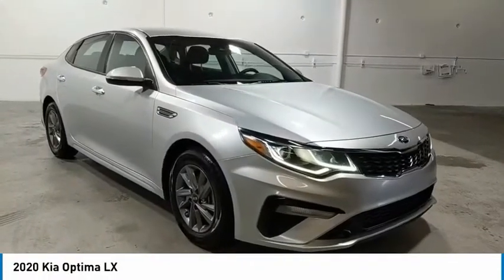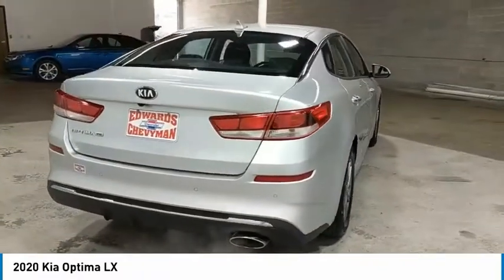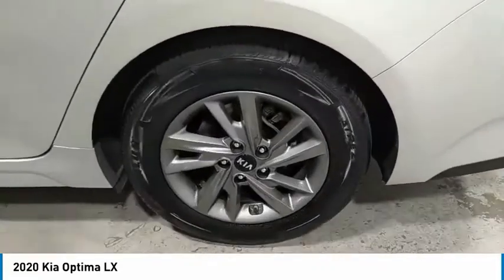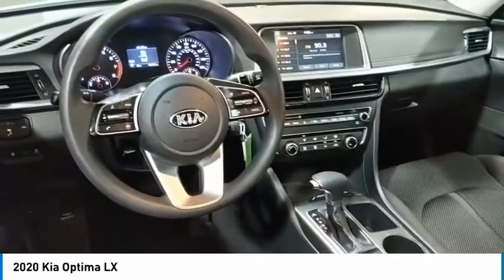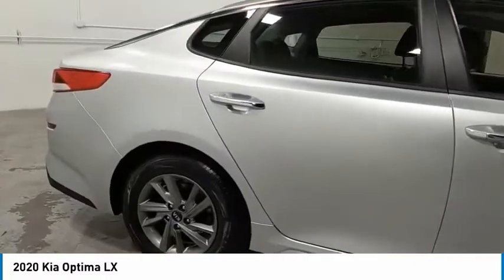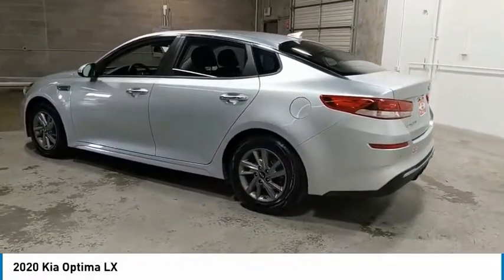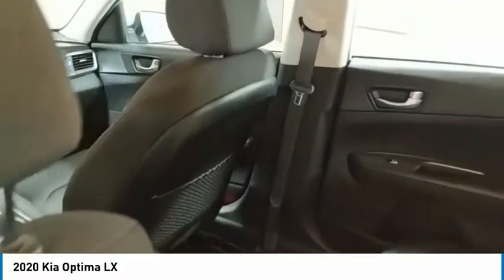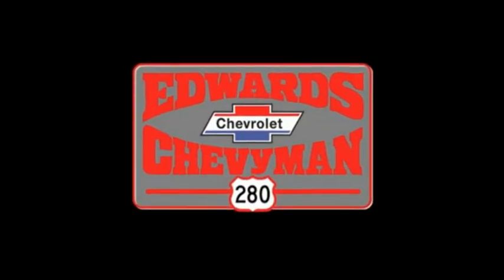2020 Kia Optima Live LG383649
2020 Kia Optima LX

Recent Arrival! Edwards Chevrolet 280 is Proud to offer you this Exceptional 2020 Kia Optima, Appointed with the LX Trim and is finished in Sparkling Silver over Black Cloth inside. Highlight features include Optima LX, 4D Sedan, 2.4L I4 DGI DOHC, 6-Speed Automatic with Sportmatic, Sparkling Silver, Black Cloth,  WOW!! THAT'S A LOW PRICE!!! :-) (-:, And 1 OWNER CLEAN AUTOCHECK VEHICLE HISTORY REPORT And it is ready for your consideration today!brbrbrPriced below KBB Fair Purchase Price!brbr24/32 City/Highway MPGbrbrbrEdwards Chevrolet-280 in Birmingham, AL, also serving Tuscaloosa, AL and Montgomery, AL is proud to be an automotive leader in our area. Since opening our doors, Edwards Chevrolet-280 has kept a firm commitment to our customers. We offer a wide selection of vehicles and hope to make the car buying process as quick and hassle free as possible PLUS Lower city taxes on purchases.